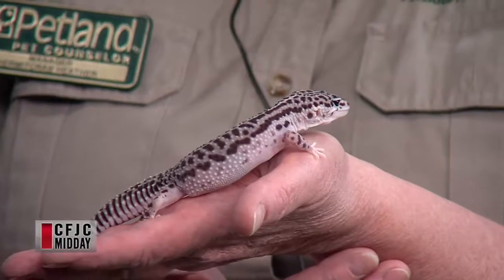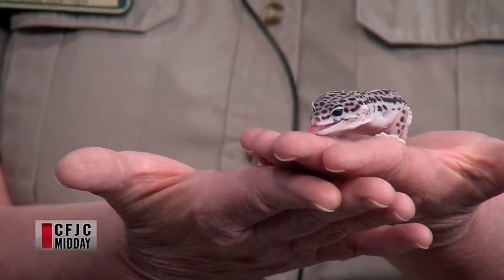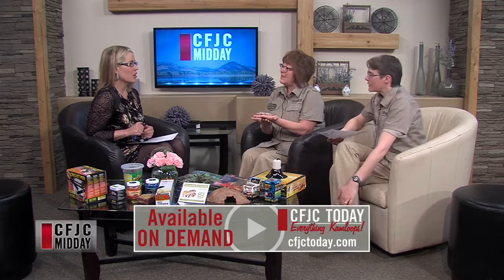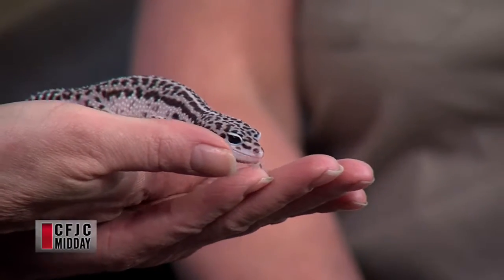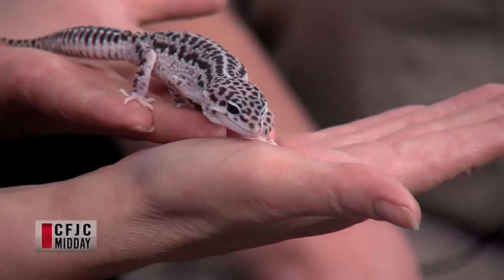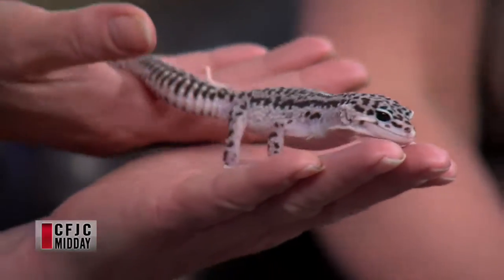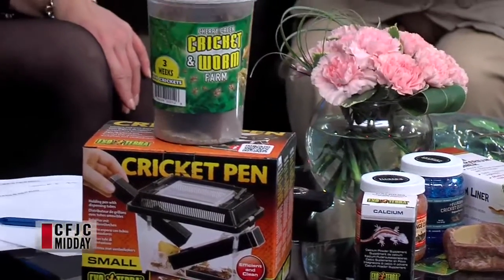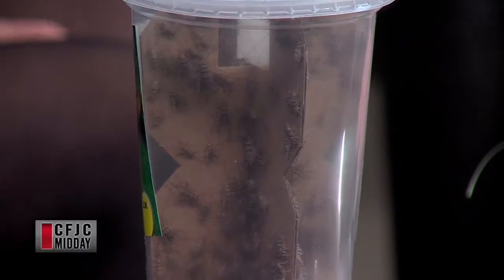CFJC Midday - Mar 20 - Petland